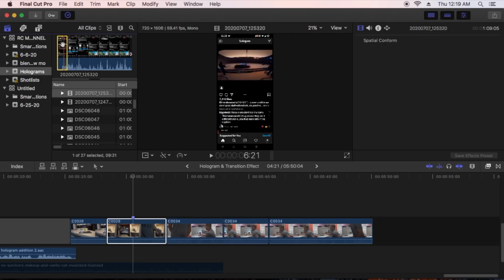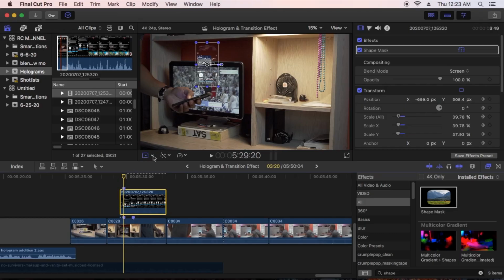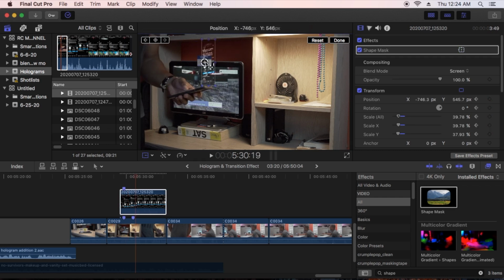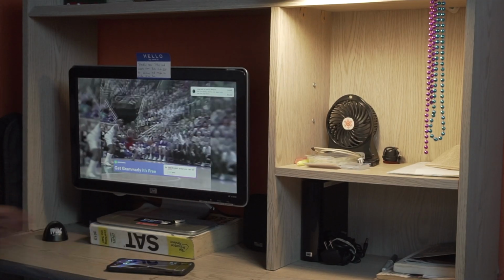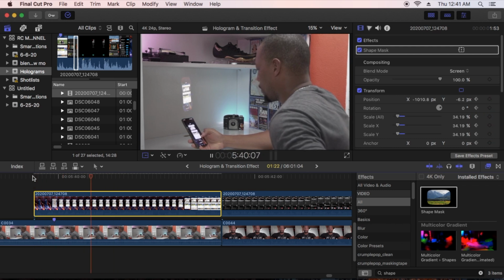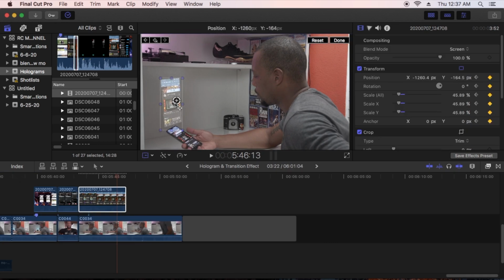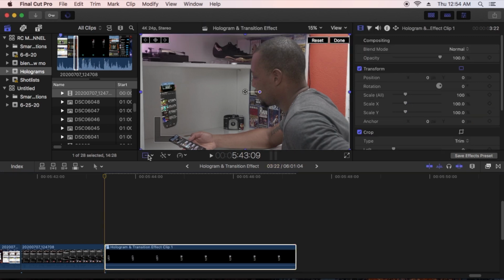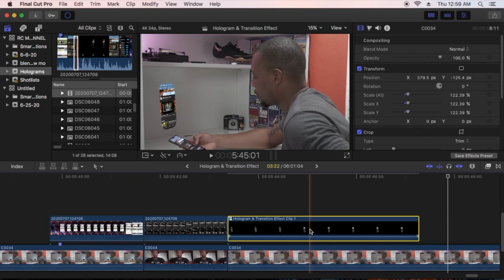HOLOGRAM EFFECT FINAL CUT PRO X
This hologram effect for final cut pro is a breeze to create. The concept behind this hologram effect is the positioning, distortion, and blending mode. A hologram is simply a see-through three dimensional light sourced image and I'm going to show you how to get it done in minutes.

You will also learn how to build a story around your hologram effect using camera angles and composition. A good story enhances your simple, easy, and effective hologram trick and gives it a bigger context when you actually use it during an edit.